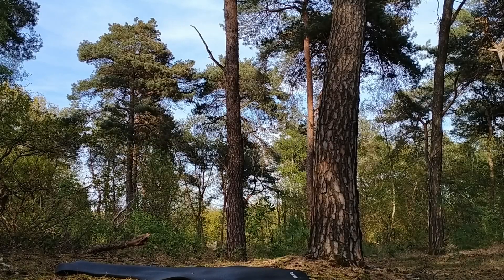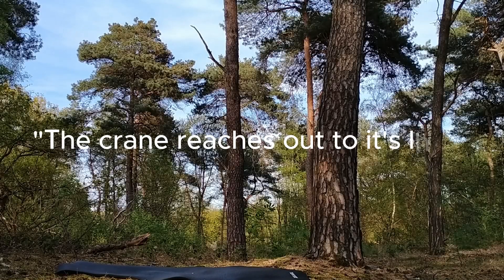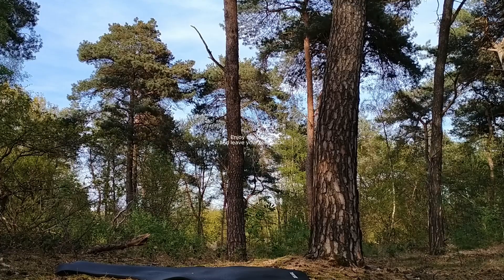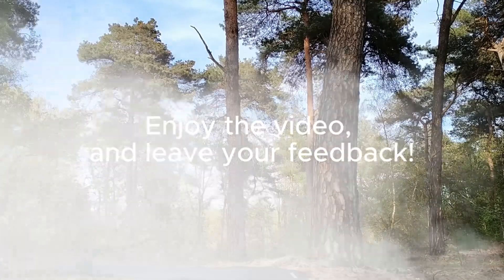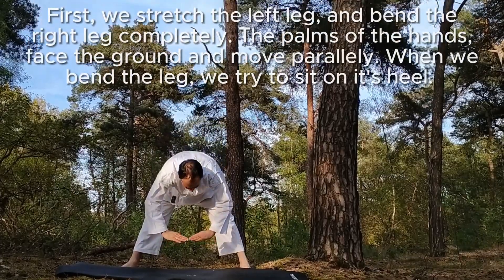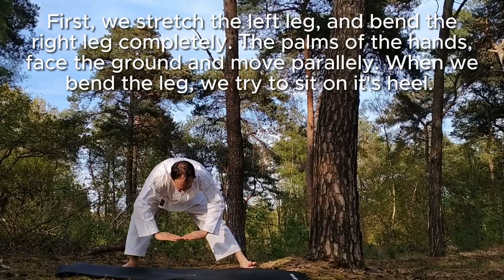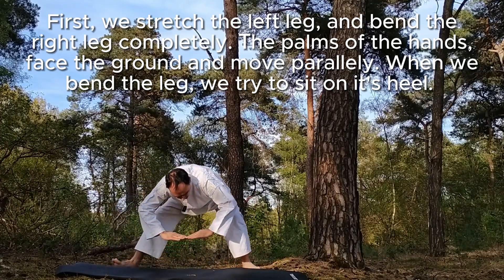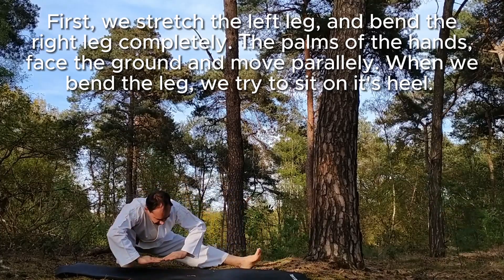WUSHU STRETCHING - A way to health and harmony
Wushu - "The Crane reaches out to its legs"